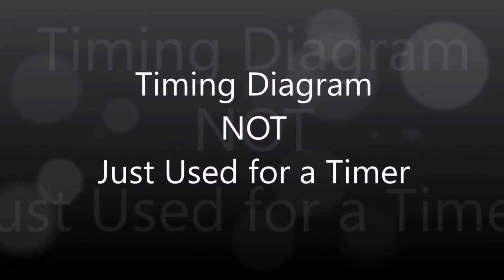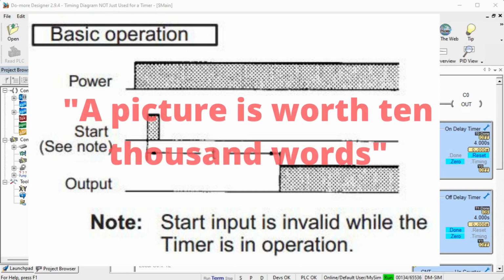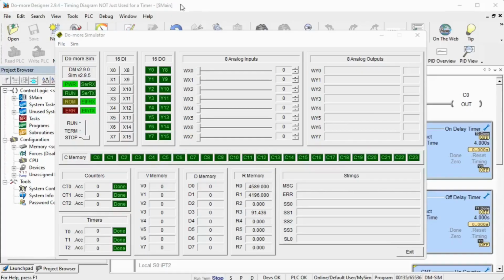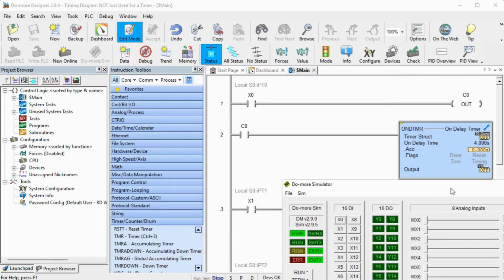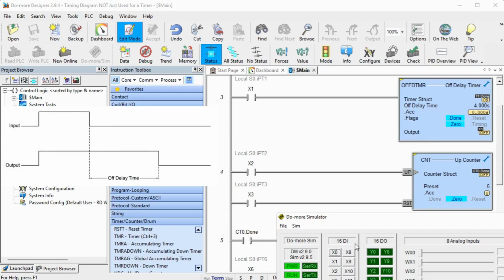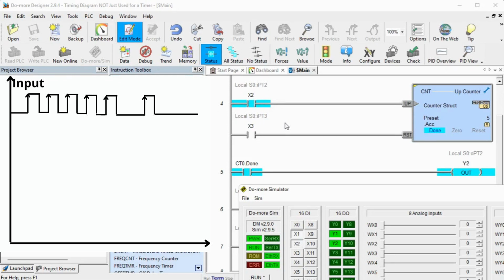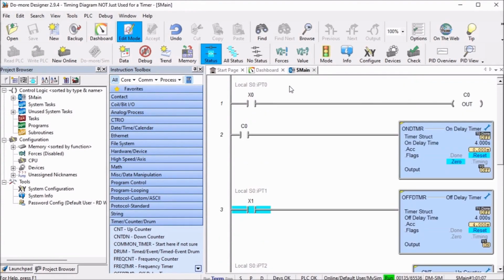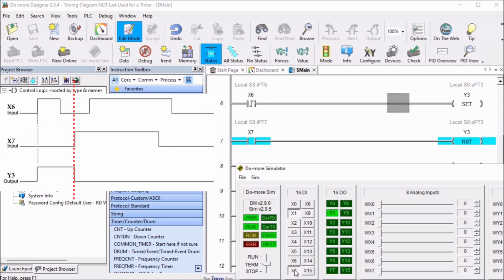Timing Diagram NOT Just Used for a Timer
Logic circuits in a PLC ladder logic program are either on or off. The inputs change, which will affect the outputs. This can be expressed in a timing diagram. The timing diagram or chart will show you how the ladder logic program will respond to the changing states of the inputs and outputs.
This visual method is an excellent way of understanding how the PLC ladder logic functions. We will discuss a timing diagram and how it is used for timers, counters, and ladder logic. This will help in understanding or troubleshooting your PLC programs. Let’s get started.

00:00 Timing Diagram NOT Just Used for a Timer
00:52 What is a Timing Diagram?
02:01 PLC Timer – Timing Diagram
04:46 PLC Counter–Timing Diagram
05:58 PLC Circuit Timing Diagram

The following is a list of PLC controllers that we have covered using timers.

Regards,
Garry
ACC Automation